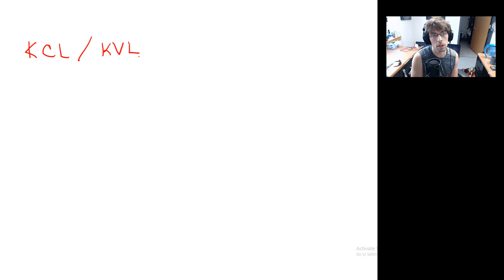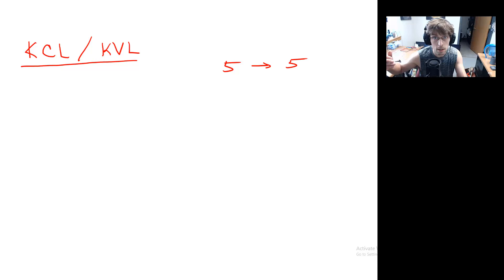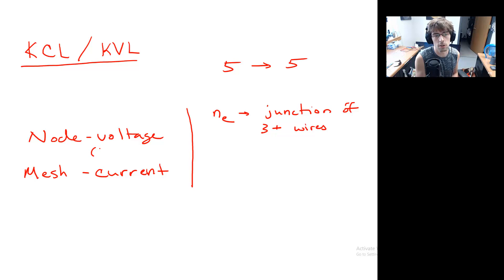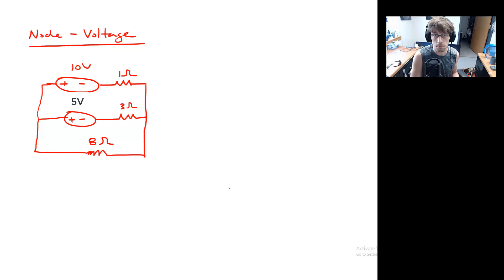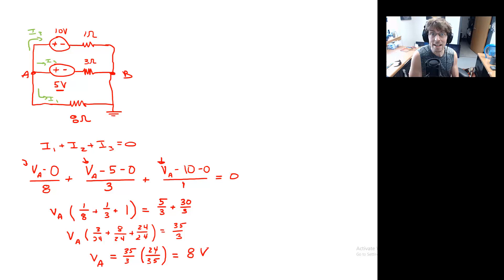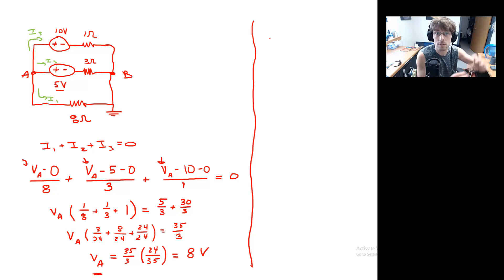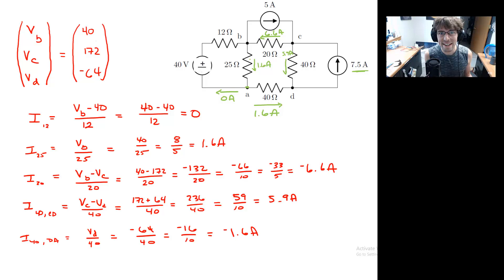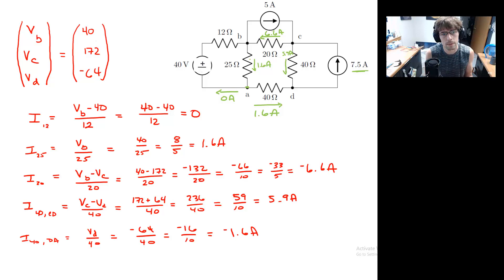Node Voltage intro